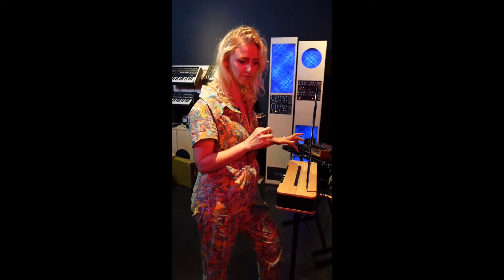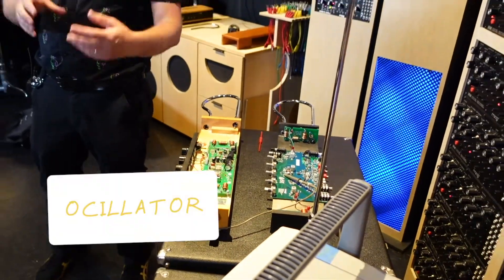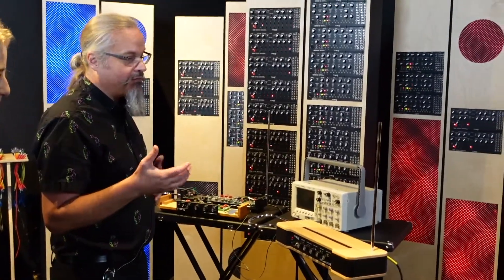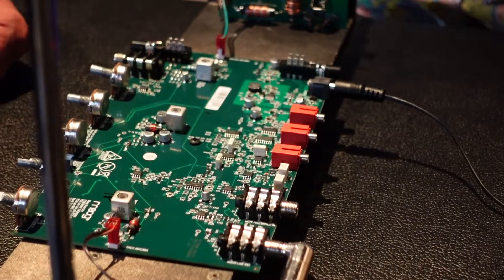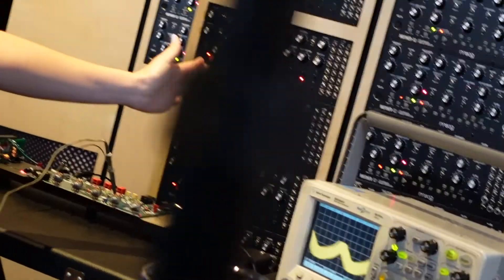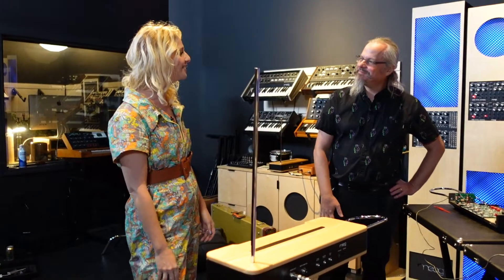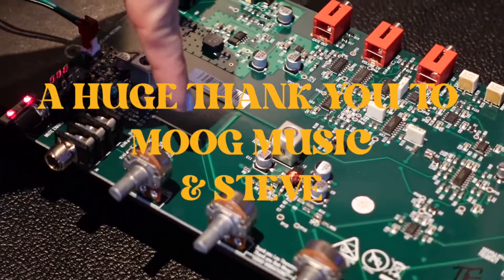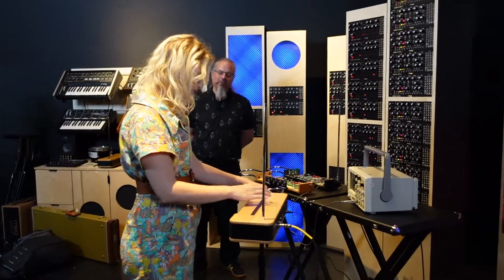How theremin ACTUALLY works *for non-music-tech-nerds*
How does a theremin actually work? Come with me to the Moog factory to talk to the V.P. of Engineering and one of the designers of the new Etherwave theremin, Steve Dunnington, as he takes us inside a theremin (literally).

Think of this as theremin science for dummies. (So all you tech wizards, this video isn’t for you so much as it is for the newbie electronic-curious).

In my experience, the electronic music world can be intimidating for anyone who’s not already in it, and to me, it always felt a little inaccessible... until I began my love affair with the theremin.

My mission is to show as many people as possible that playing and making music is your birthright, as much as using your creativity to express yourself in any way that inspires you. (Don’t let anyone tell you anything different).

Want to wrap your head around the concepts of this video even more?